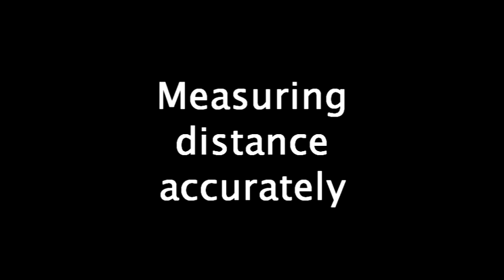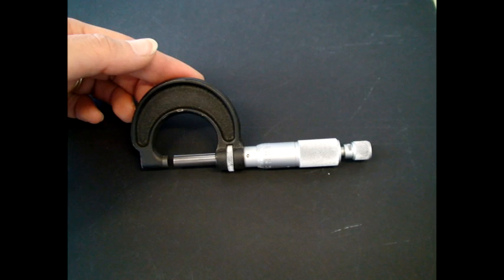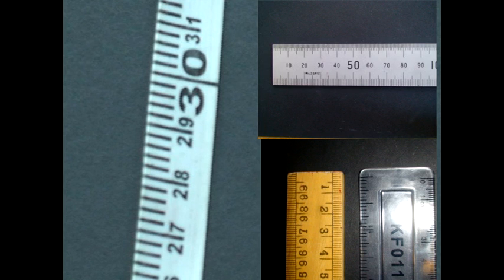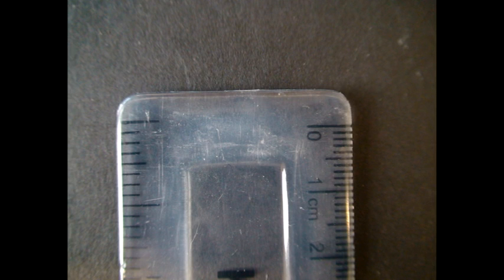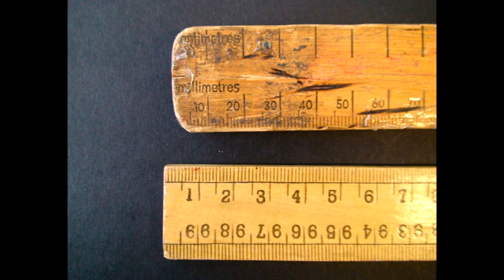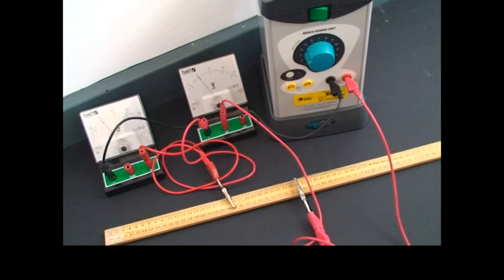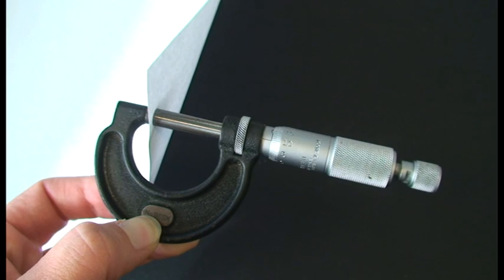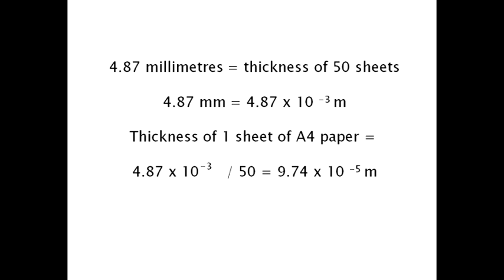Measuring accurately using a) a ruler and b) a micrometer